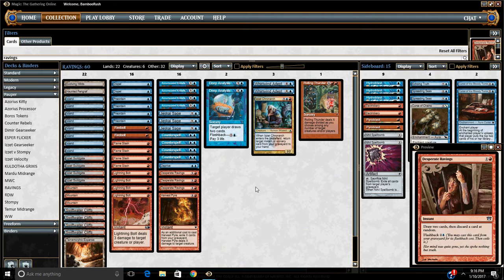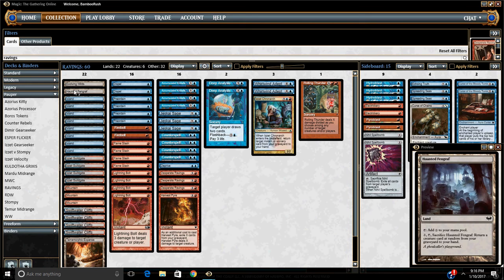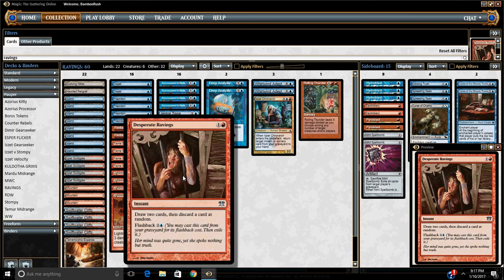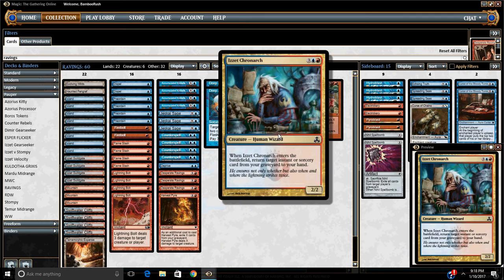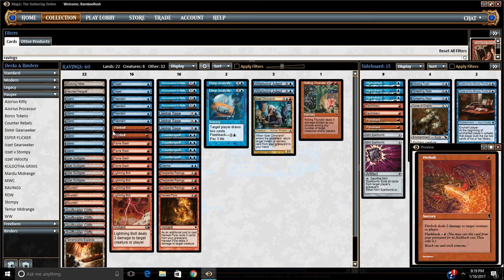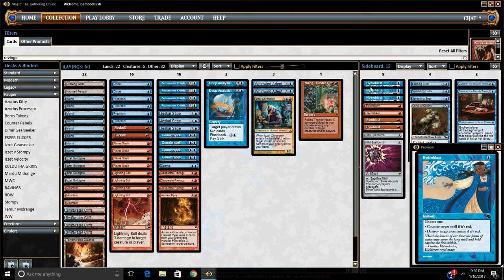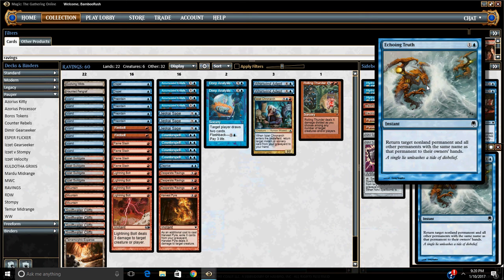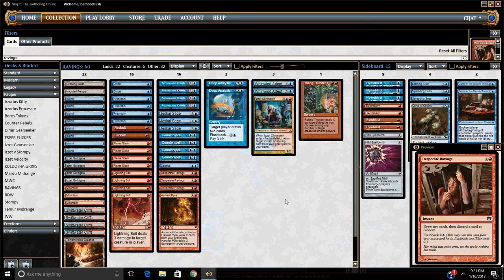Dime a Dozen #122 - Intro, Pauper Izzet Ravings, 12 Jan. 2017